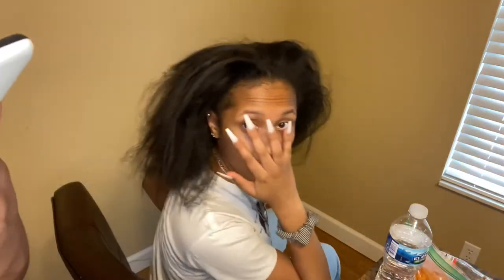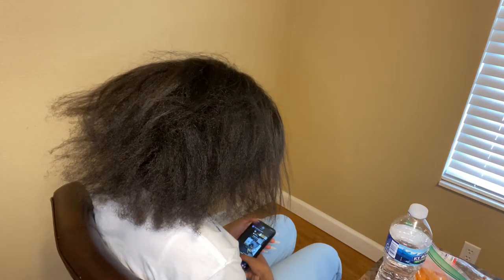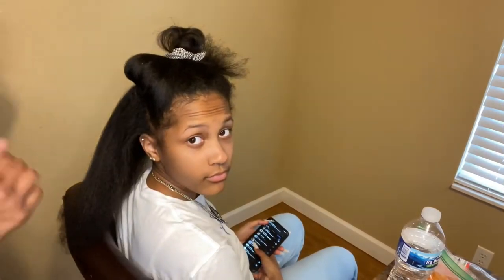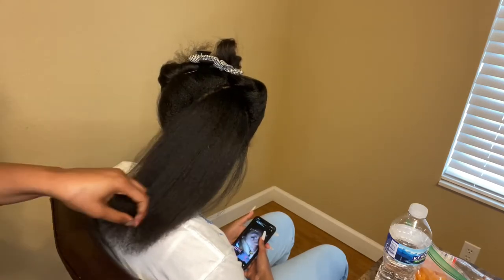Sleek Braided Ponytail w/ braiding hair on natural hair (NO FLAT IRONING) 😳💖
Listen Y’ALL, I’m NOT a pro 😂🤷🏽‍♀️
But I hope y’all like this video & let me know the Do’s & Dont’s. Also, let me know if y’all wanna see more content like this!